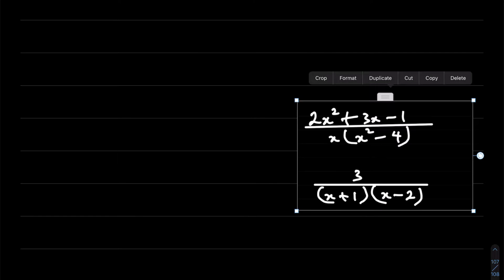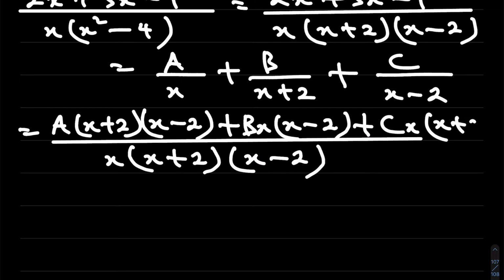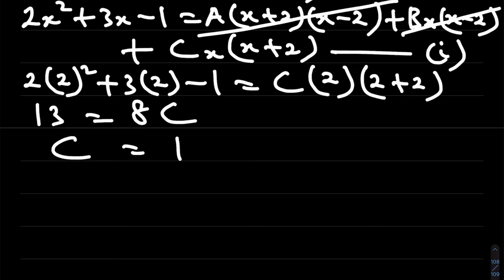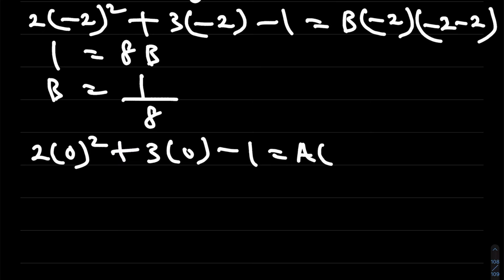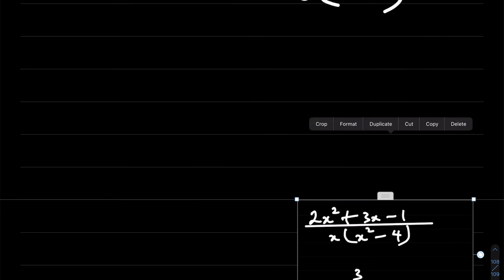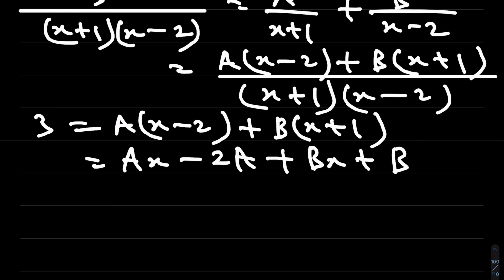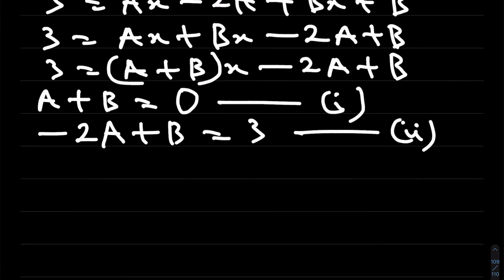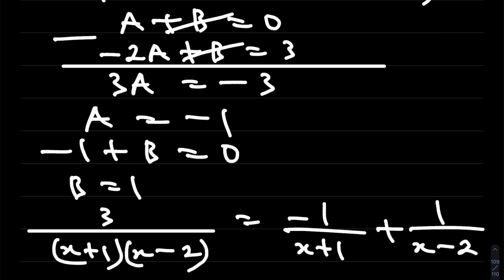PARTIAL FRACTIONS REVIEW (PART 01)